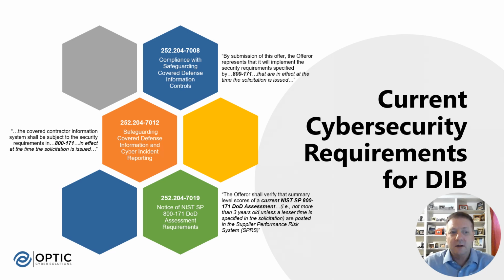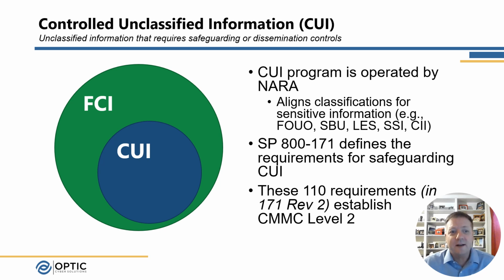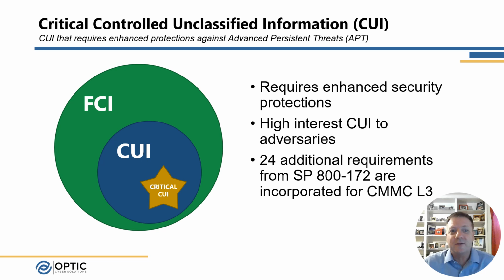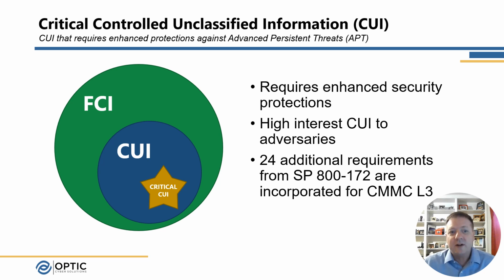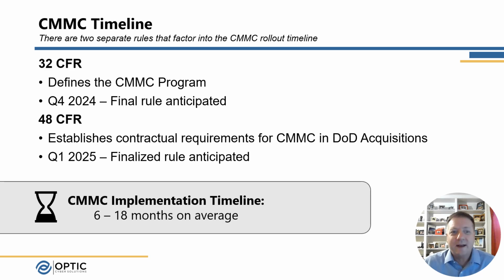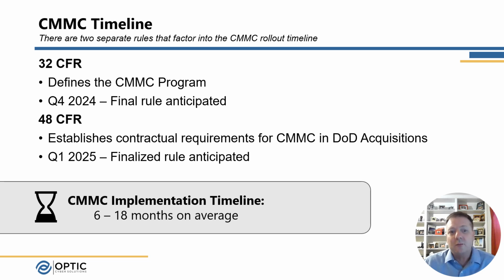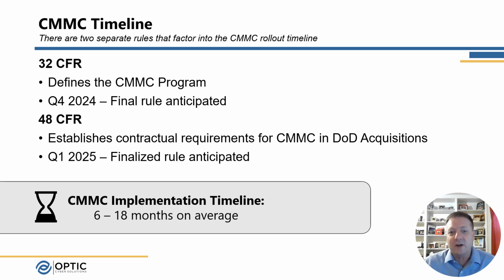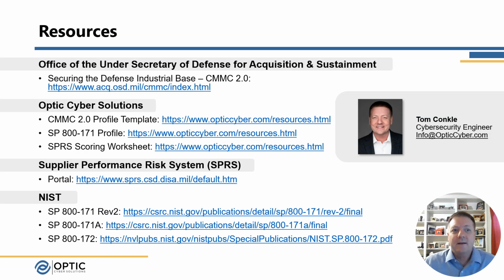CMMC - What do I need to do?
Trying to figure out how to get started with CMMC? Check out this video for an overview of what you need to know!

Presented by Tom Conkle, CISSP, Lead CCA (@TomConkle)

Office of the Under Secretary of Defense for Acquisition & Sustainment